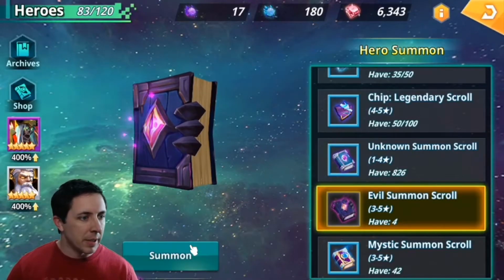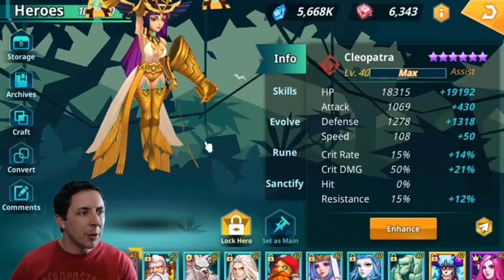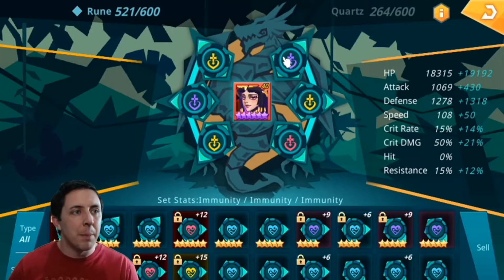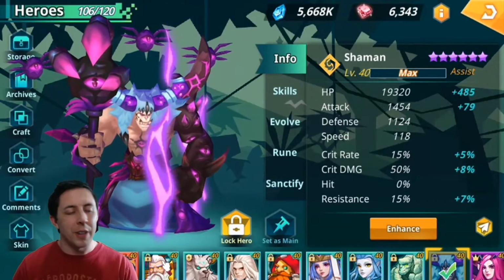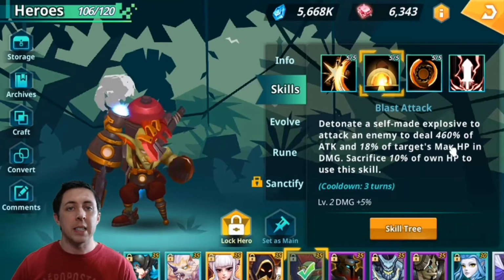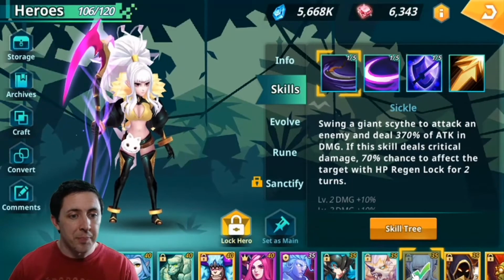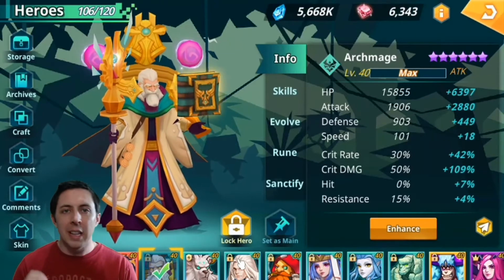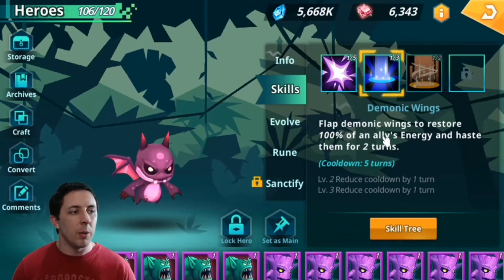Calibria: Vapor Dreamland - Invincibility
Pushing the limits of the invincibility comp in Vapor Dreamland for both common and hard difficulty.